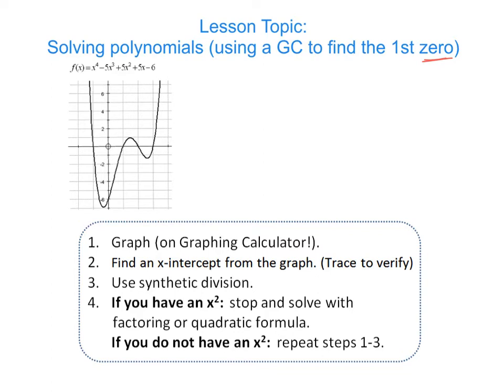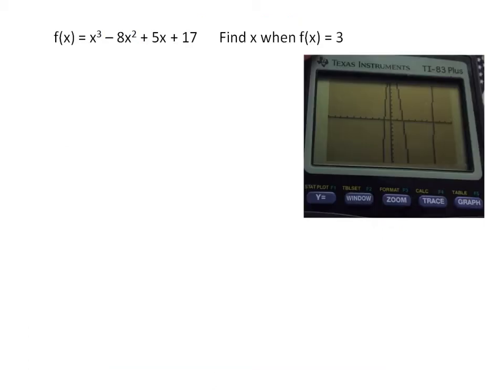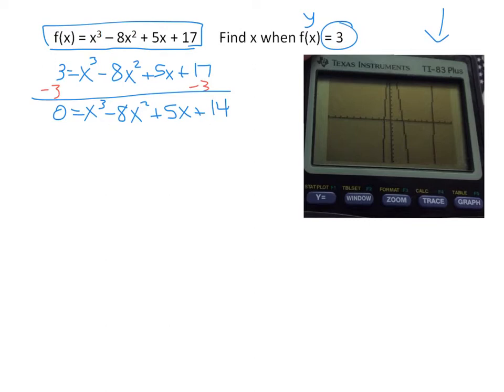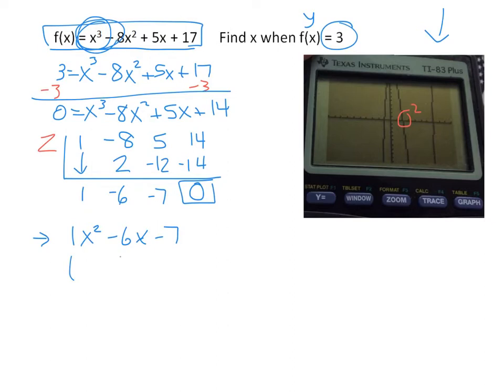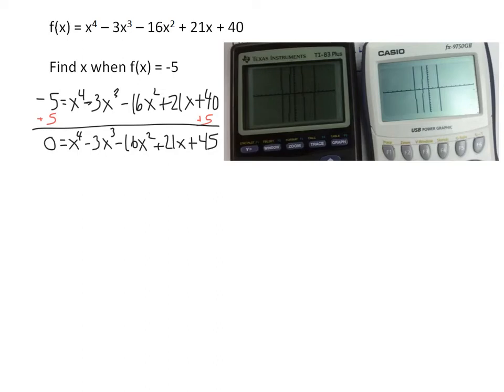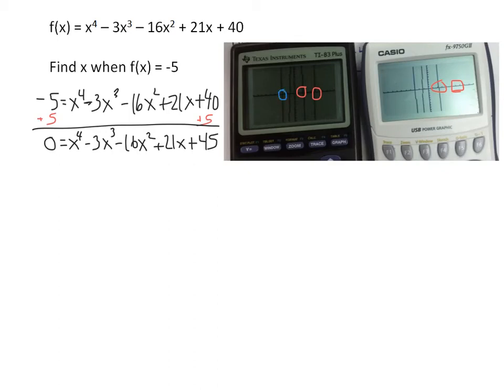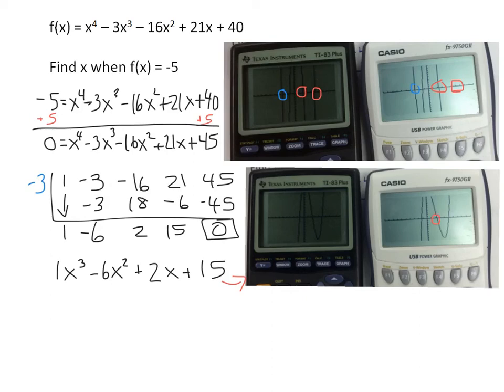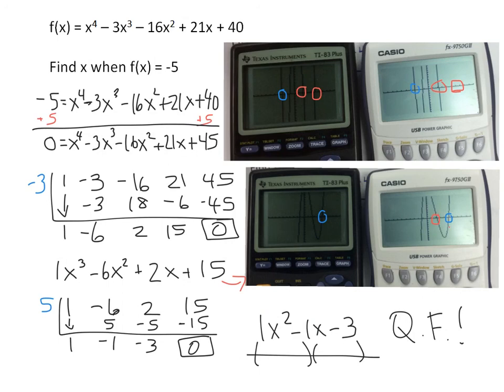Solving polynomials (using GC to find 1st zero)